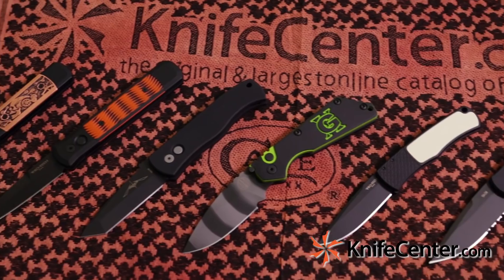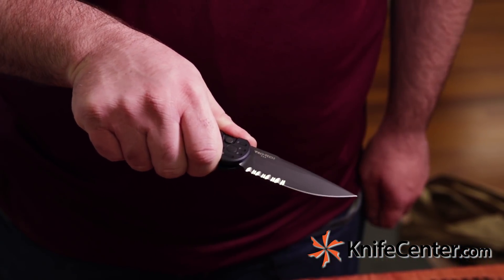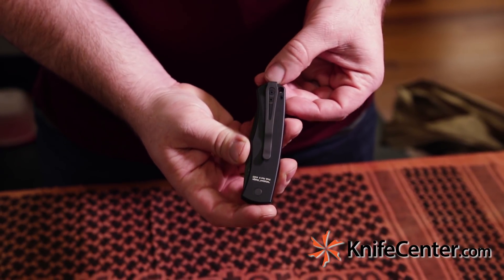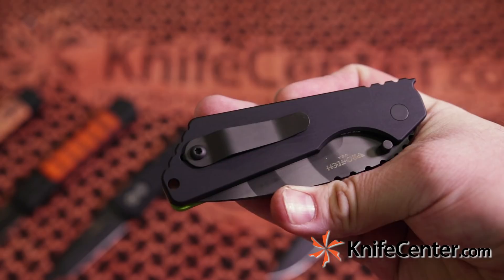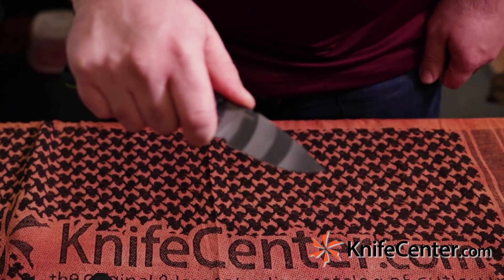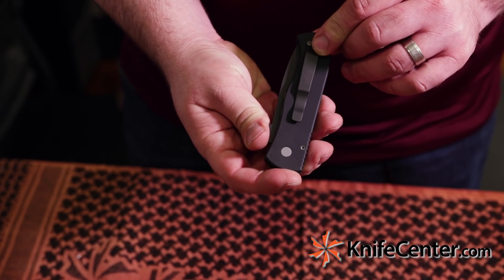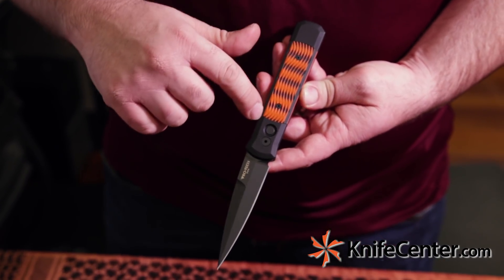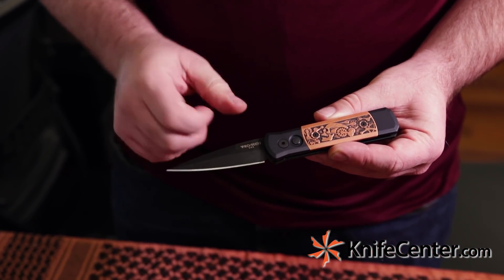Pro-Tech Knives Now On Sale at KnifeCenter.com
To get your hands on a Pro-Tech Automatic Knife at the Best Possible Price click this